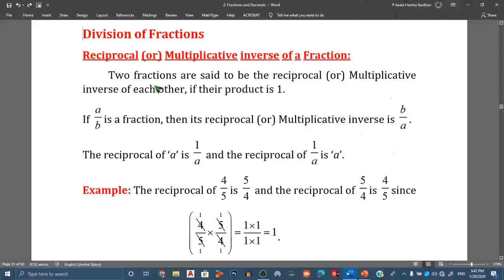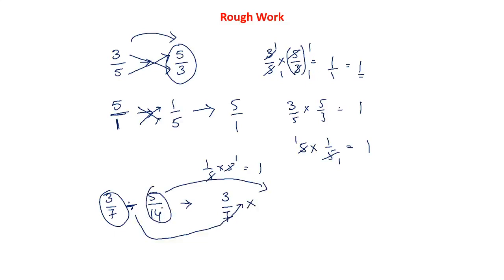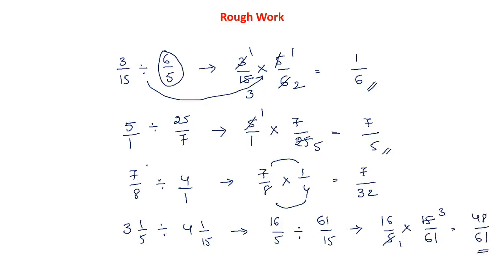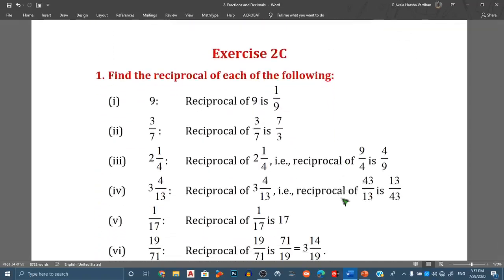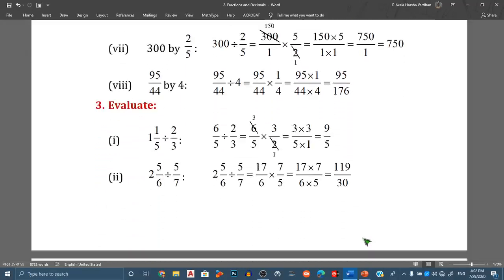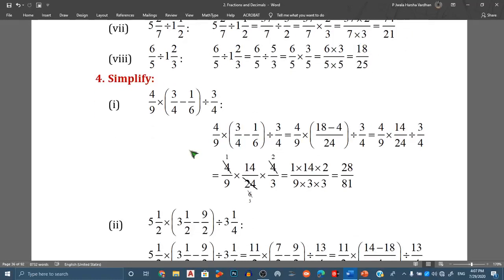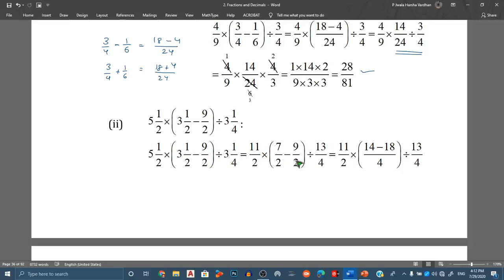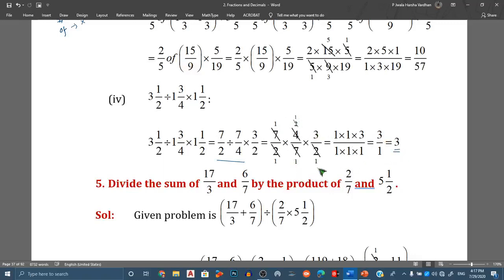8 FRACTIONS DIVISIONS, EXERCISE 2C PART 1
FRACTIONS DIVISIONS, EXERCISE 2C PART 1